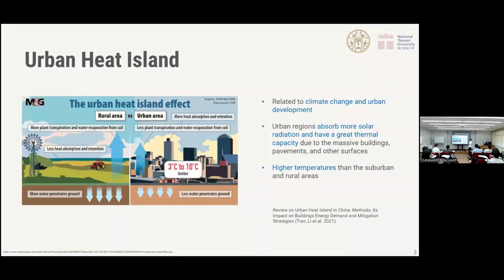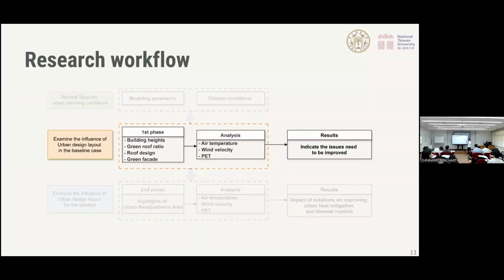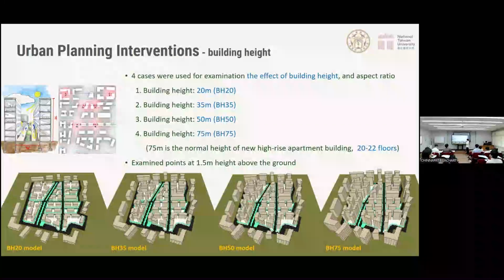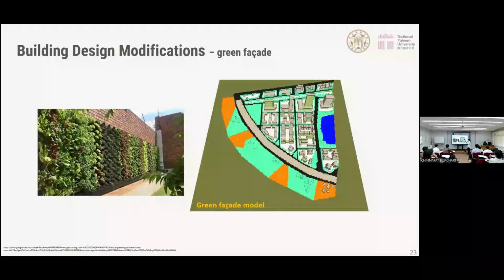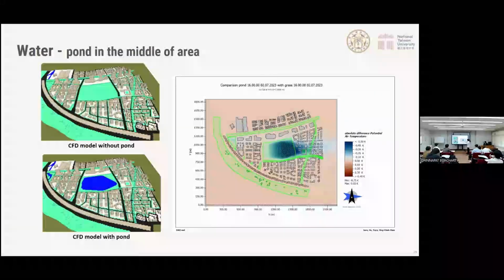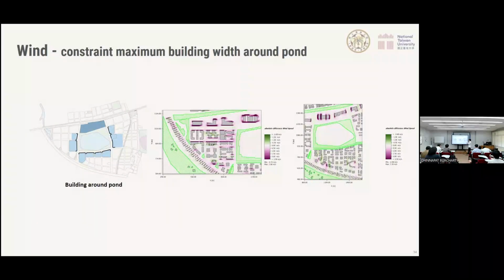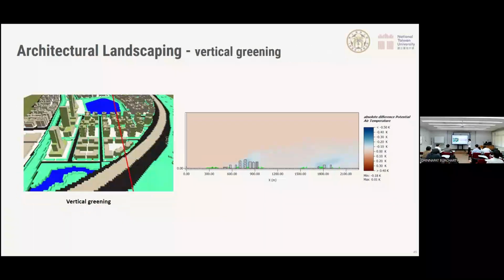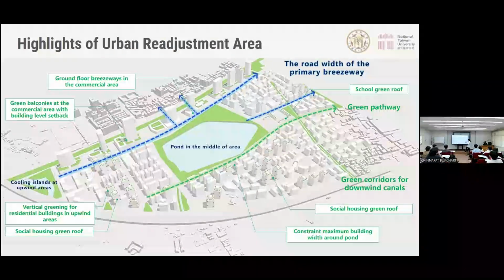NTU-CMU Mini Symposium 2024: 08 - YANG, Shun-Yu - NTU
NTU-CMU Mini Symposium 2024:
Building Tomorrow's Cities: AI and Sustainability in Civil Engineering
RTT Conference Hall, 3rd Floor, 40th Anniversary Building,
Faculty of Engineering, Chiang Mai University